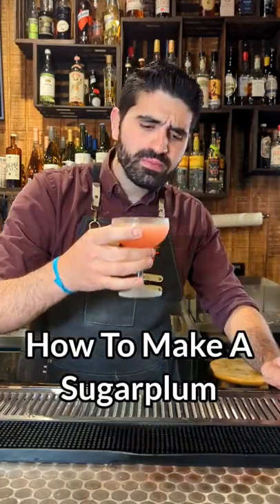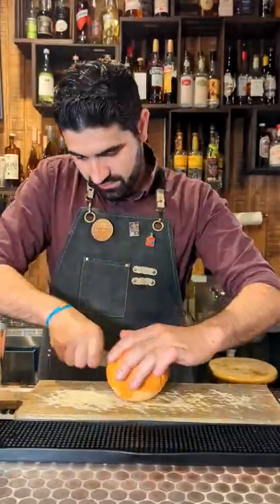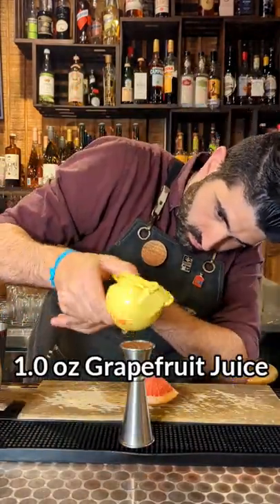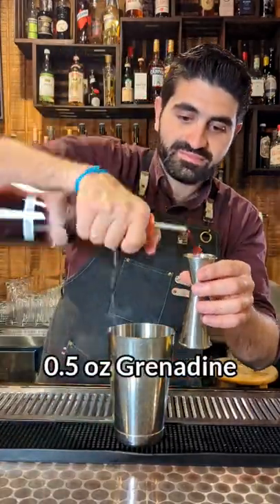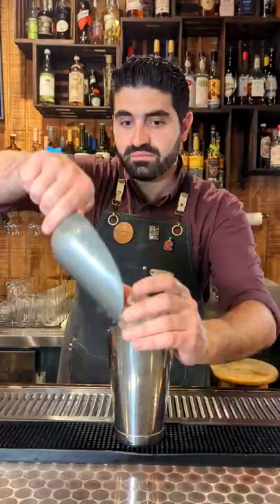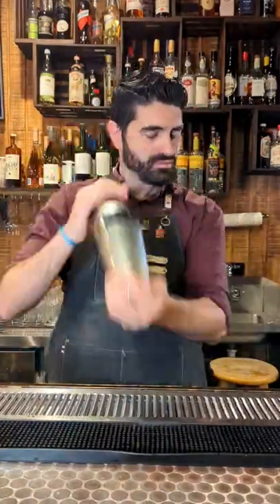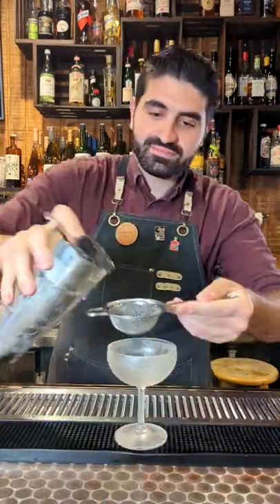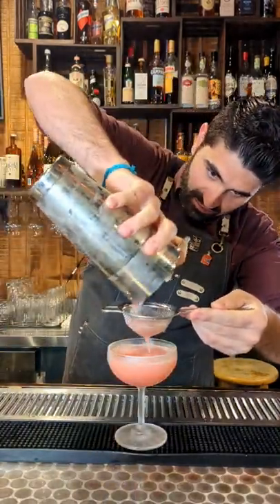A Simple and Delicious Gin Cocktail, the Sugarplum